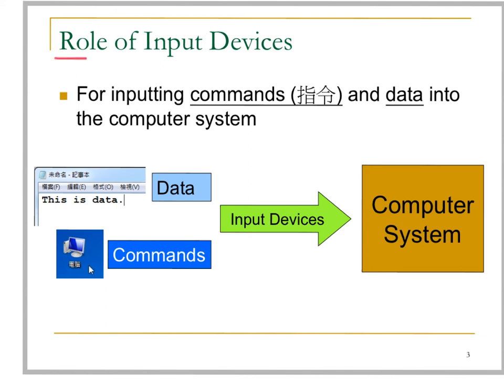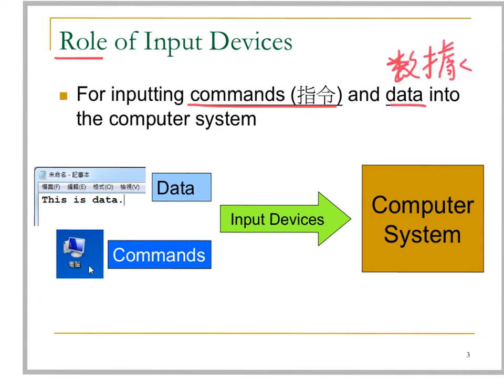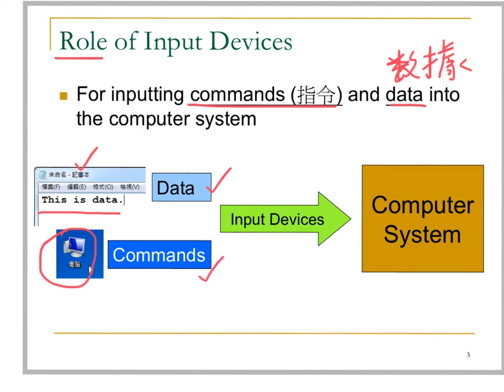Input 02 role